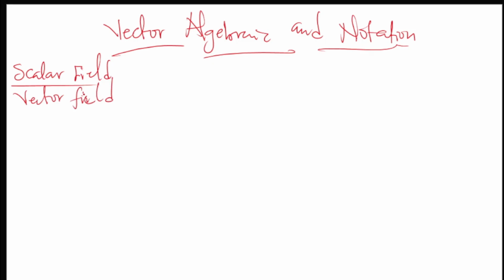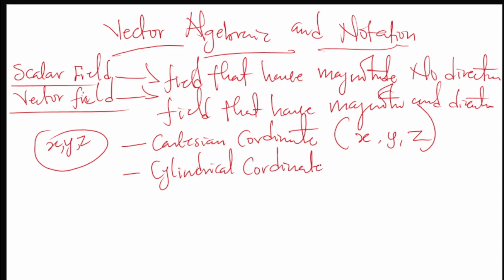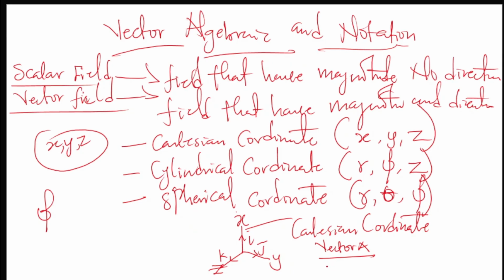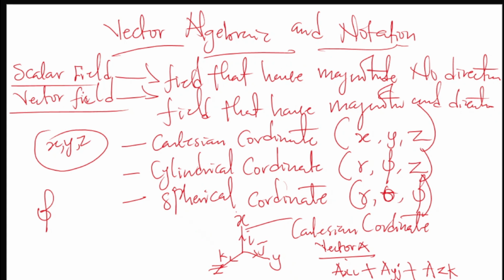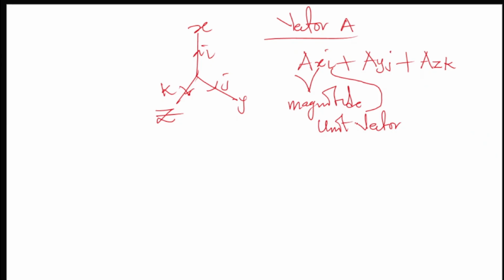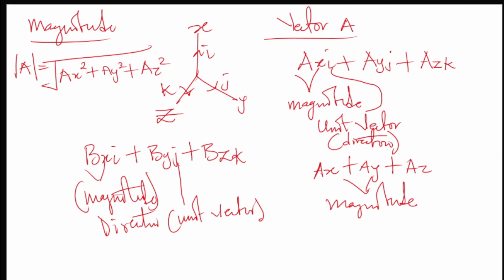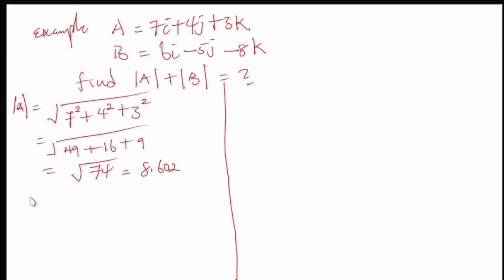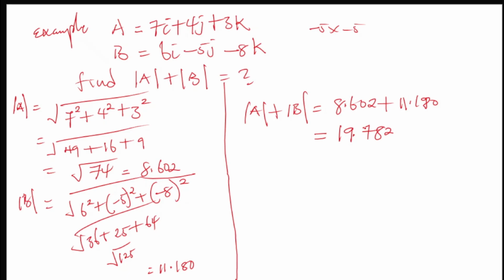Vector Algebra and Notation Explained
Welcome to another Electromagnetic Field and Waves tutorial!

In this lesson, we dive into the fundamental concepts of Vector Algebra and Notation, which serve as the foundation for understanding electromagnetic field theory and wave propagation.

Throughout this video, we discuss the difference between Scalar Fields and Vector Fields, highlighting their importance in engineering and physics applications.

🔹 Unit Vectors and their significance

🔹 Direction of Vectors

🔹 Vector Notation

🔹 Solved Numerical Example on Vector Magnitude

By the end of this lesson, you will have a solid understanding of vector algebra concepts that are essential for mastering Electromagnetic Field and Waves.